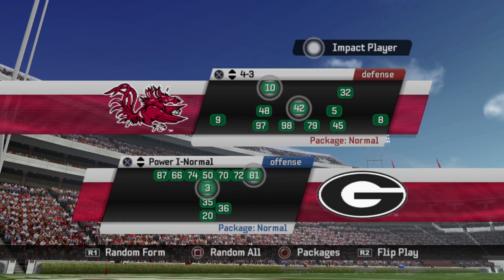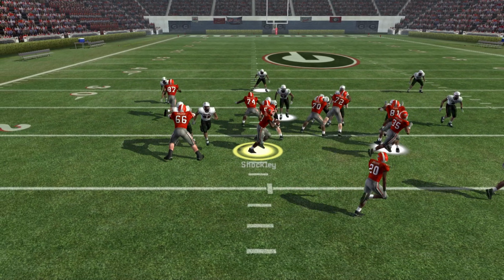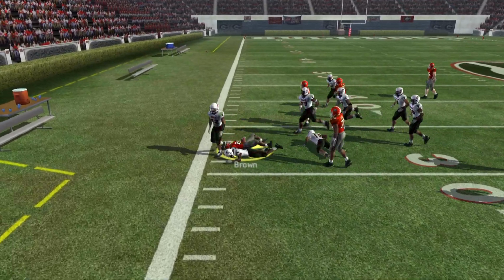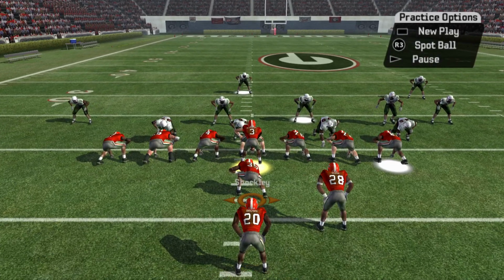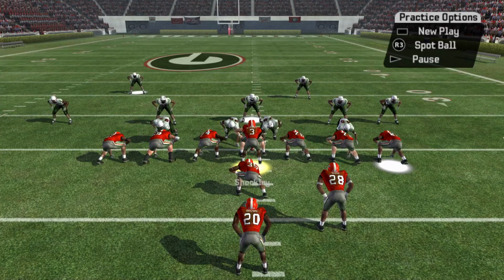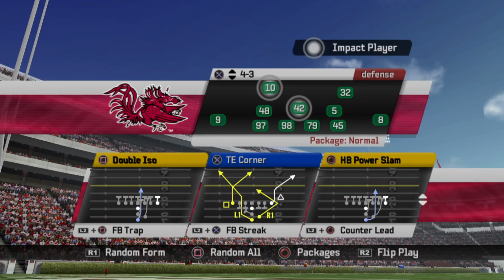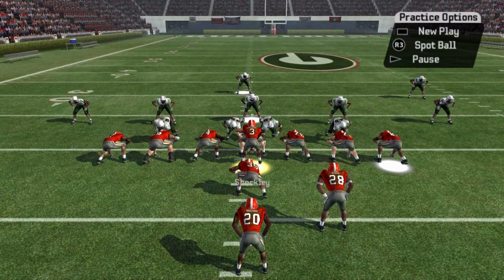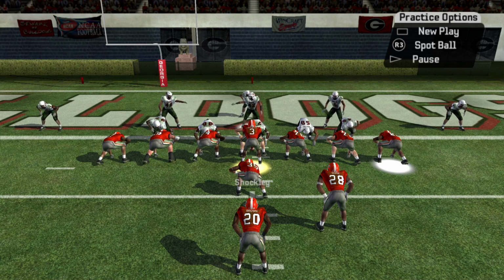Power I Normal Formation - NCAA Football 06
Chapters:
0:00 - Intro
1:17 - Sub Packages
2:28 - Triple Option Counter
6:31 - Option Pass
9:57 - FB Inside
12:06 - Triple Option Reverse
14:20 - Corner
17:48 - QB FB Option
20:03 - Triple Option
20:46 - PA Boot
23:15 - HB Blast
24:43 - Double Iso
25:49 - TE Corner
28:18 - HB Power Slam
29:40 - FB Trap
31:43 - FB Streak
33:30 - Counter Lead
35:13 - Lead Toss
36:31 - PA Fly
39:43 - FB Blast
41:21 - Goal Line Situations